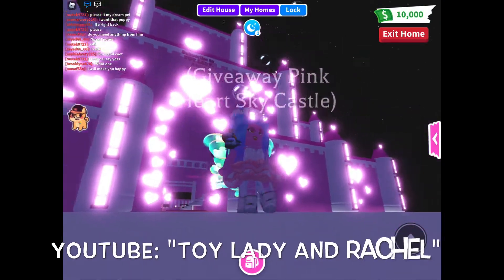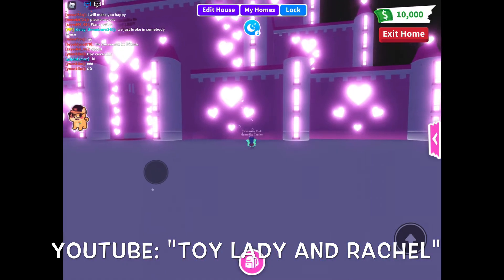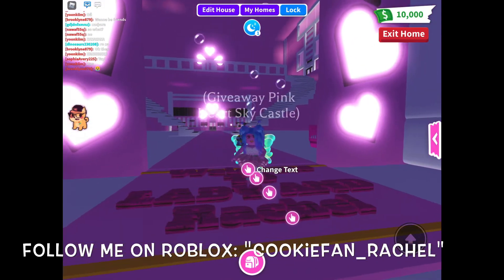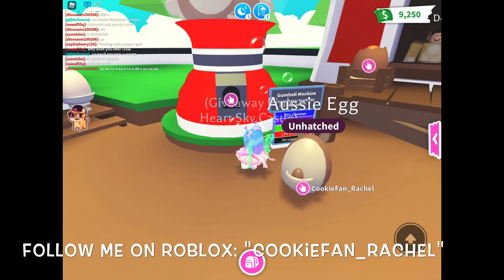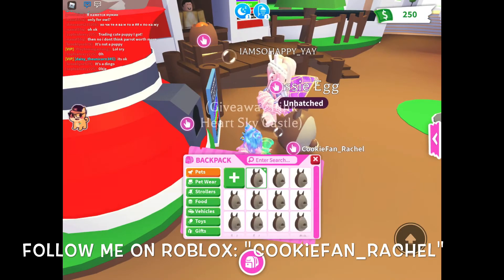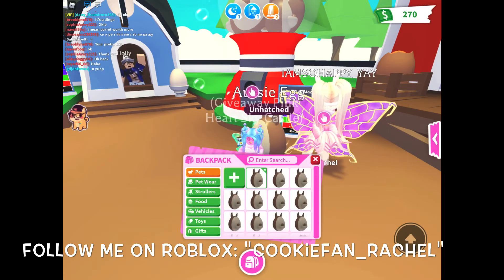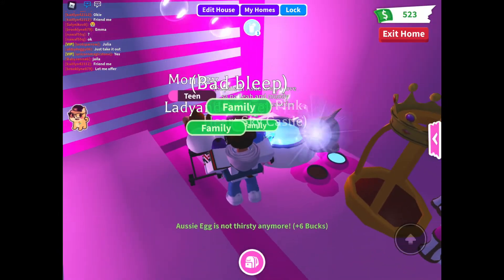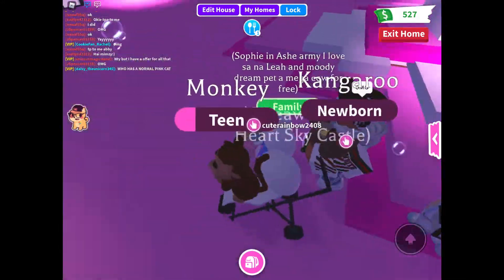Hatching 20 Ozzie Eggs in Glitch Build Sky Castle Huge | Lady and Rachel Adopt Me Pink Sky Castle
Hi guys! I bought about 20 Ozzie eggs and hatched them in my glitched out humongous pink heart sky castle! The best ones I hatched were the Legendary kangaroo, Koala and frog! I just love them all! I really do want the turtle, so let me know if you have one for trade, I might trade with you! Thank you so much! See you in my next video!